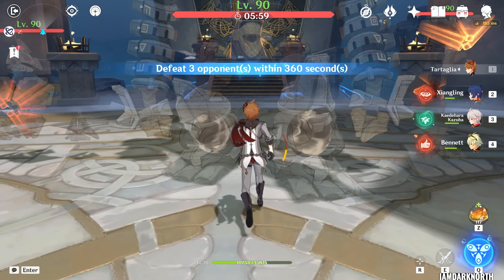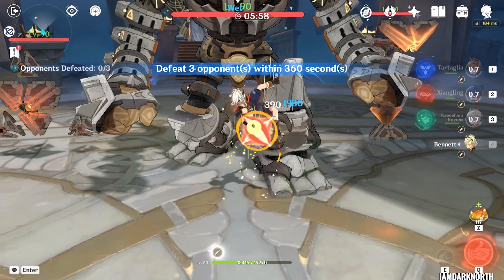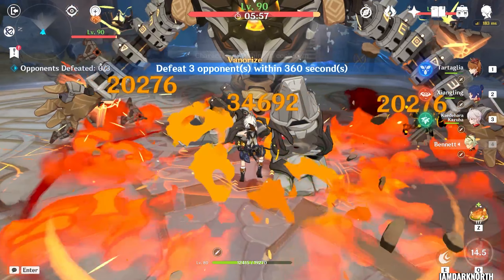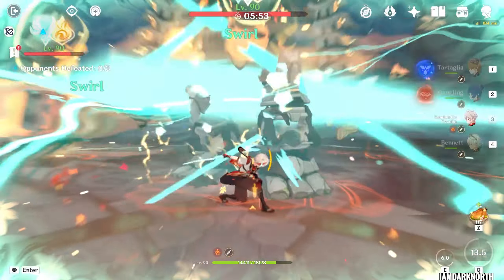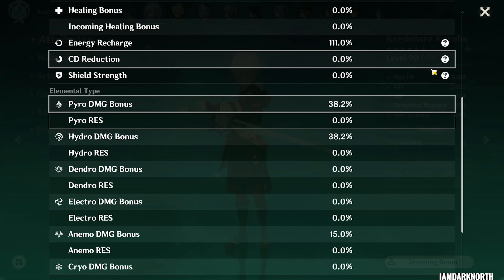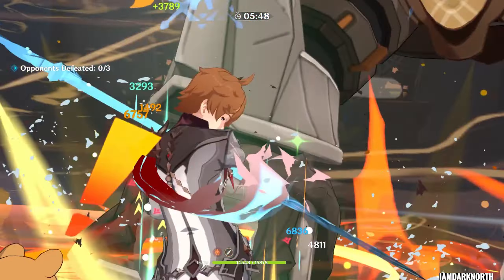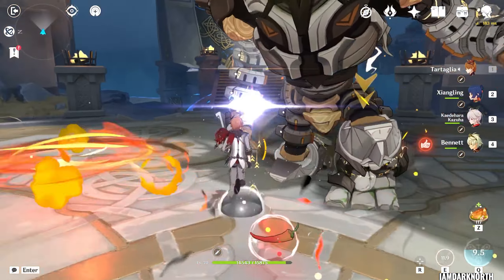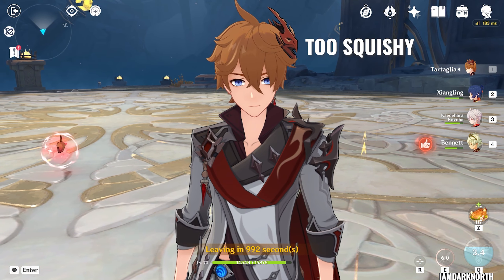How to Kazuha Double Swirl Pyro & Hydro | Tartaglia Vape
Kazuha Double Swirl Hydro and Pyro showcased with Childe International.